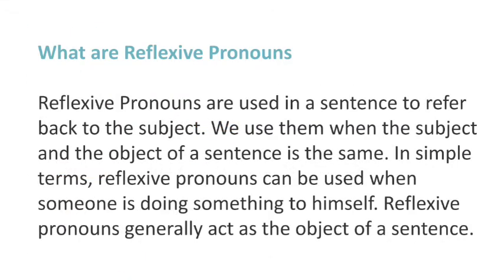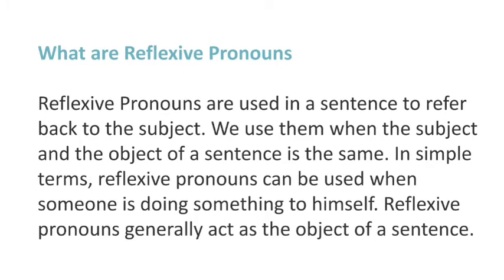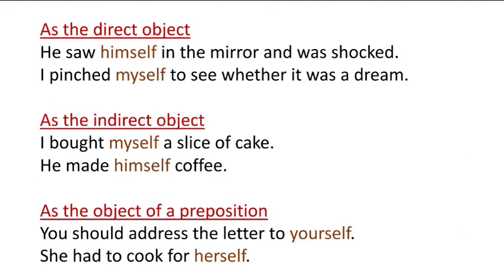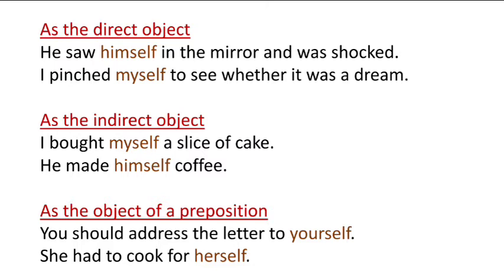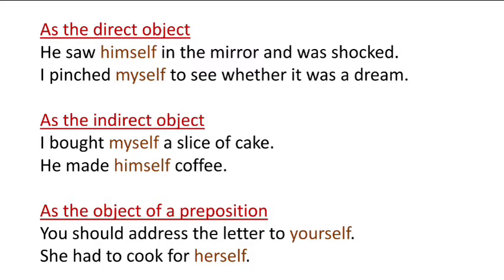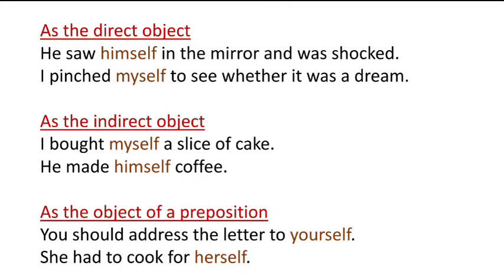Reflexive vs Intensive Pronouns | English Grammar